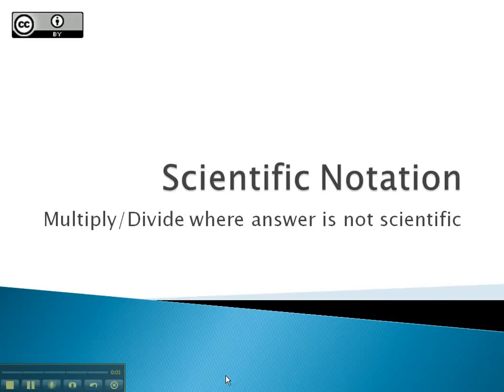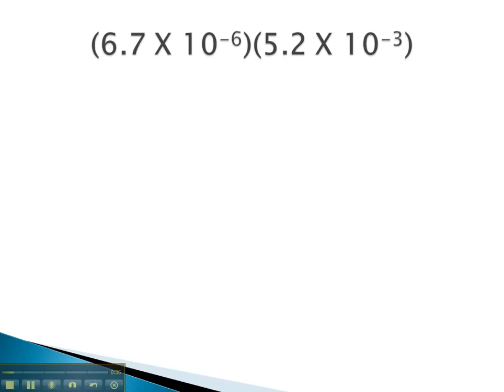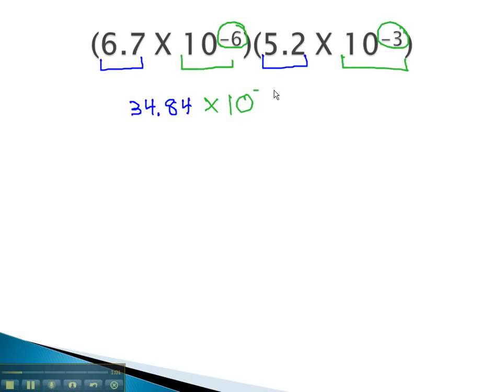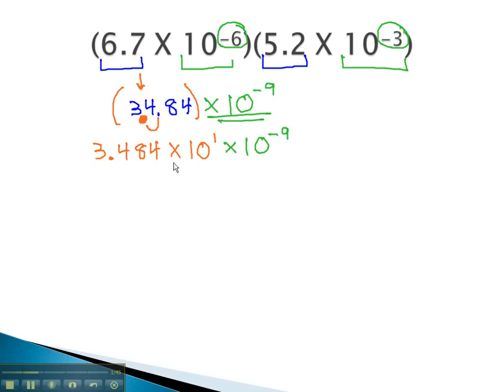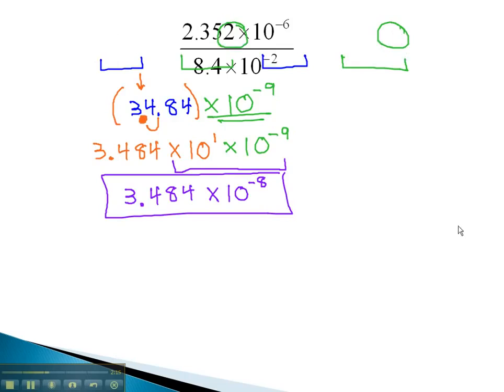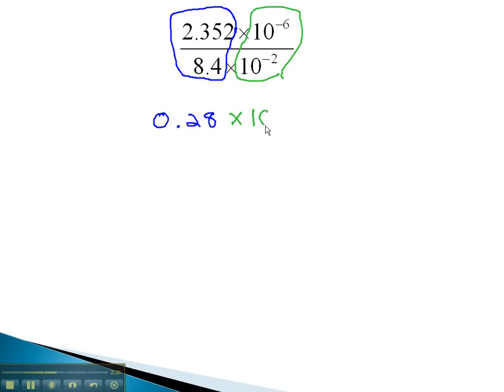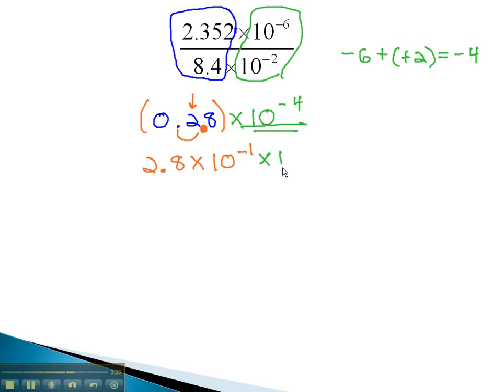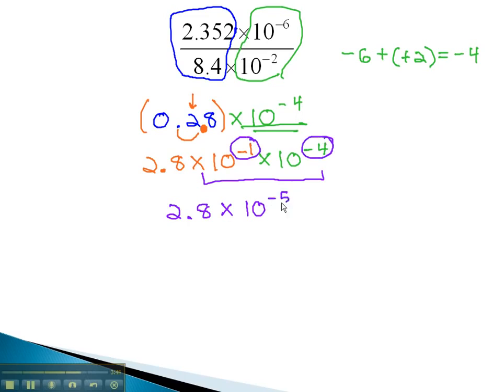Multiply and Divide in Scientific Notation - Part II